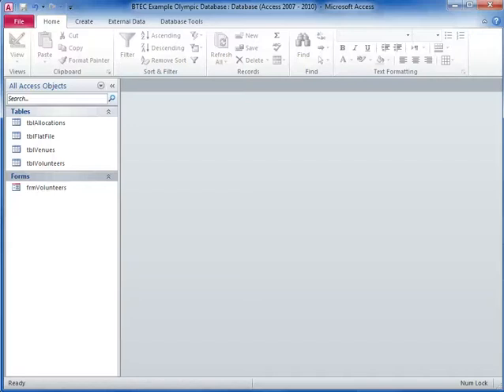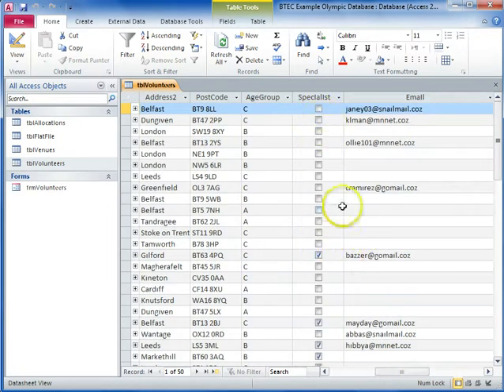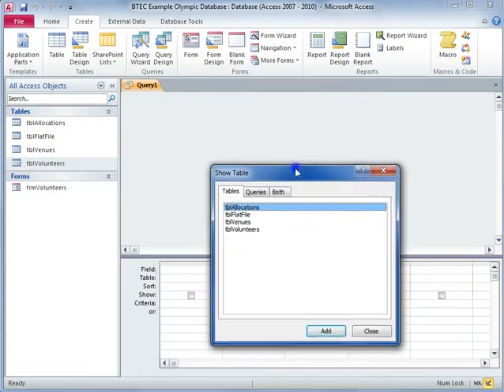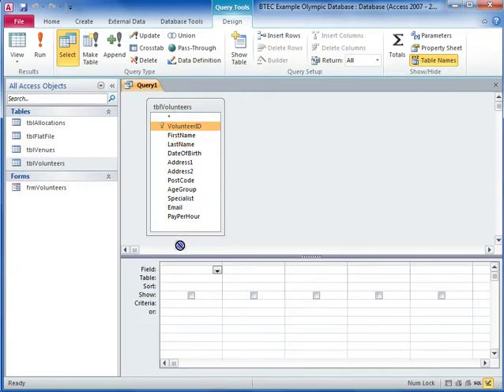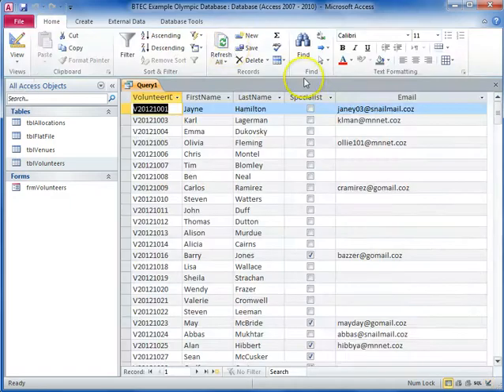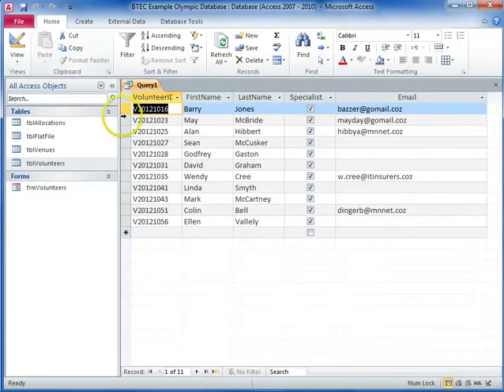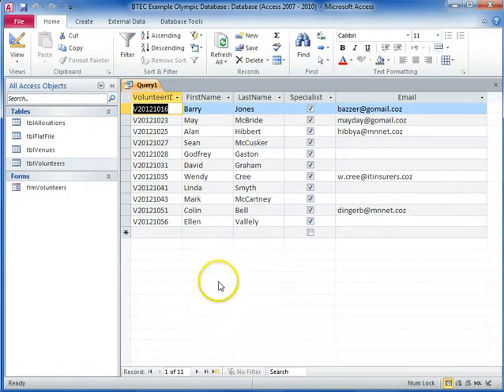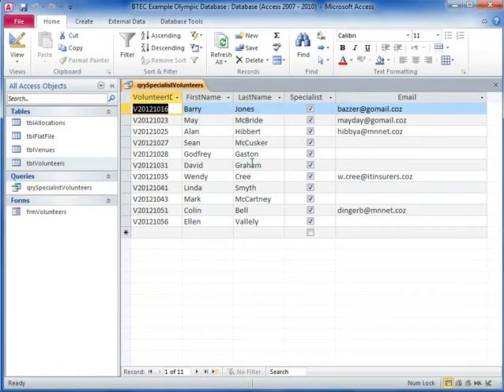3b Query 1